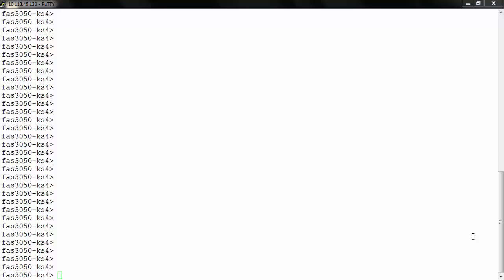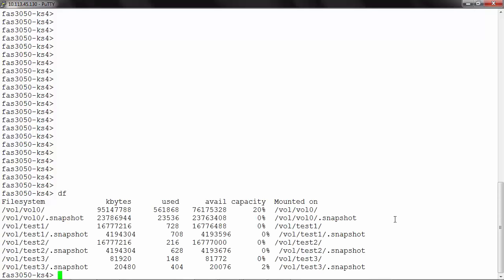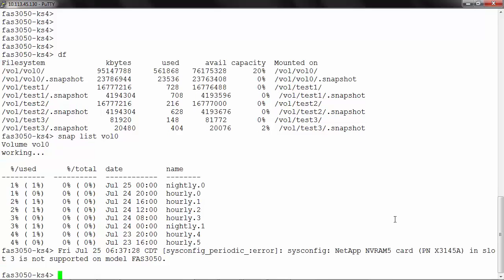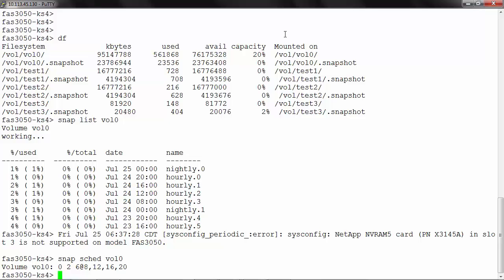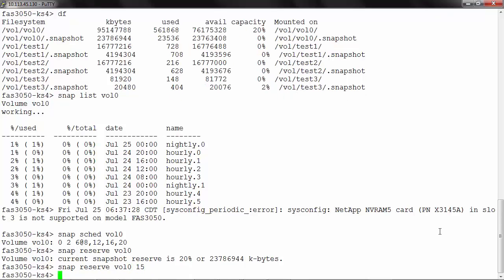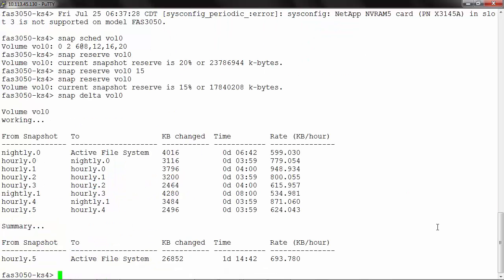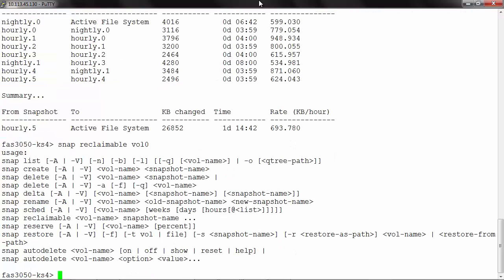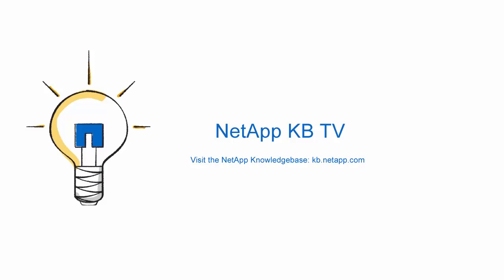How to view Snapshots and determine the size of Snapshots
NetApp snapshot is a point-in-time copy software that protects data with no performance impact and uses minimal storage space.

The technology enables you to create point-in-time copies of file systems, which you can use to protect data – from a single file to a complete disaster recovery solution. The snapshot technology, together with SnapManager, SnapMirror, SnapProtect, SnapRestore and SnapVault software create unified, all-risks protection for your valuable data.